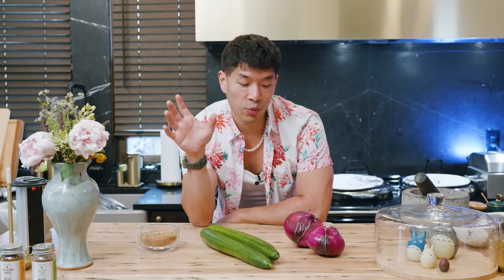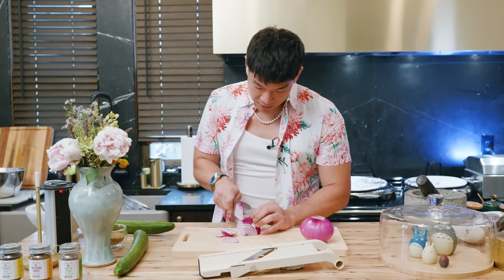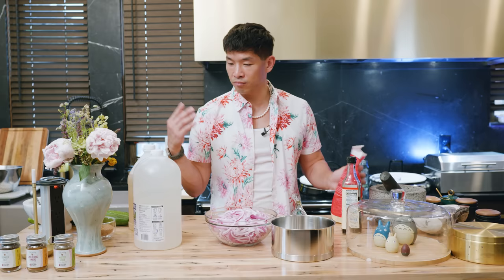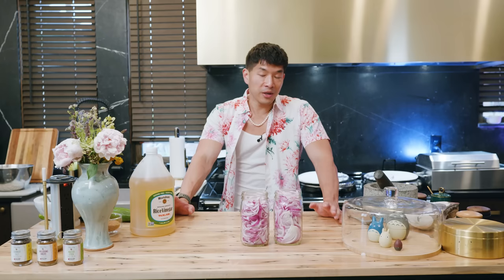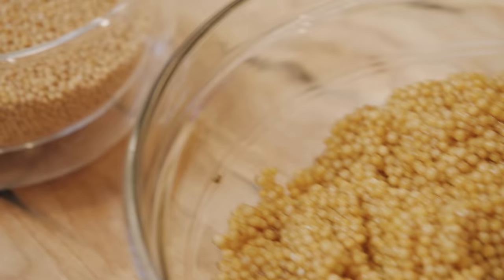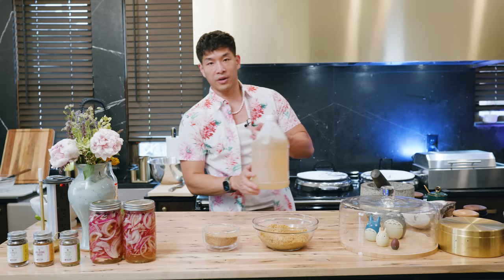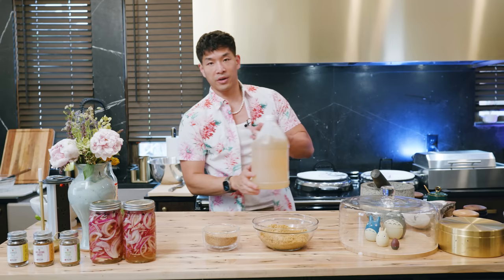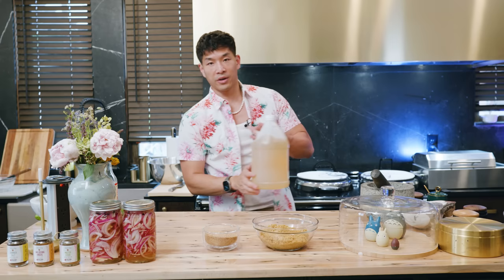Quick Pickle Perfection: Crafting the Ultimate Homemade Quick Pickles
How can you make almost any dish better? Pickles. Today I'm going to show you three different basic homemade quick pickle recipes: pickled red onions, pickled mustard seed, and the essential quick pickled cucumber. You'll want to come back to this video as my next few videos will incorporate these. Happy pickling!

Quick pickles are also called refrigerator pickles and do need to be stored in the fridge. Unlike other kinds of pickles they do not have fermentation in their process and should be kept in the fridge.

00:00 - Intro
00:47 - Pickled Red Onion
07:25 - Pickled Mustard Seeds
11:08 - Pickled Cucumbers
15:47 - How to Enjoy

Ingredients:
Red Onion
English Cucumbers
Mustard Seed
Vinegar:
White Distilled Vinegar, Rice Vinegar, or Apple Cider Vinegar
Salt or Fish Sauce
Sugar or other sweetener
Black peppercorns
Cinnamon
Star Anise
Fennel
Garam Masala
Cognac